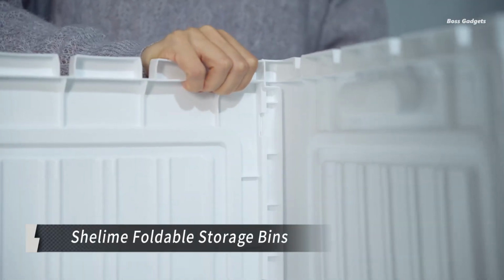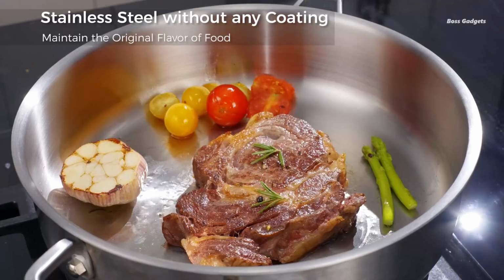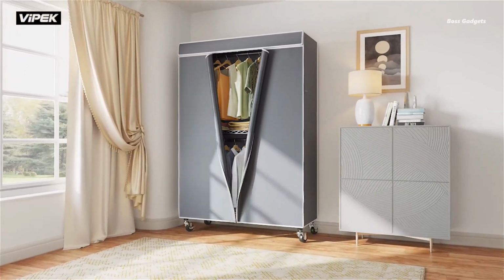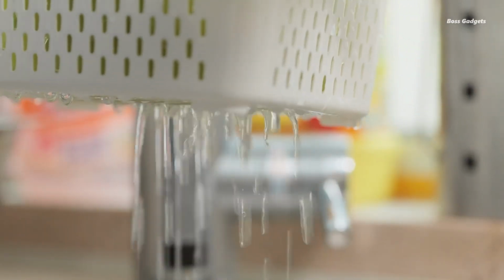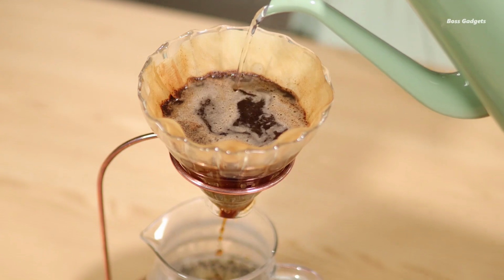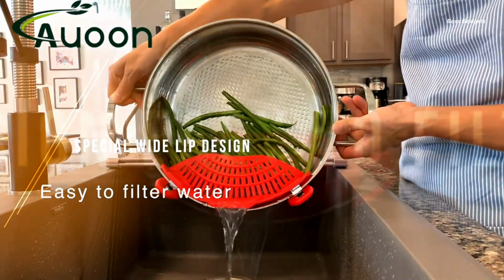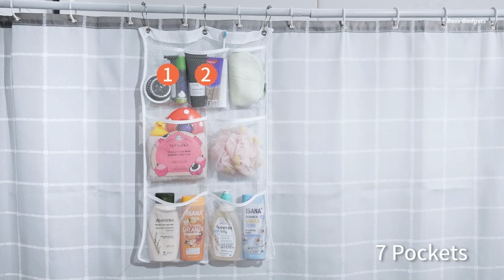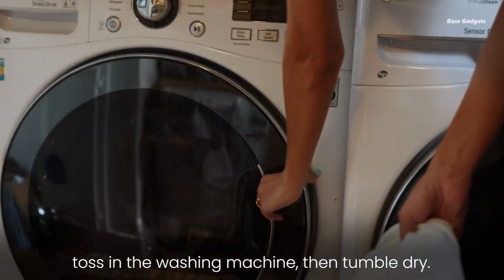17 Popular Home and Kitchen Gadgets on Amazon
In this video, we will show you 17 popular home and kitchen gadgets from Amazon that simplify your daily tasks.

⭐ Amazon Top Picks
00:00 - Introduction
00:11 - Shelime Foldable Storage Bins
00:50 - COSORI Pour Over Coffee Maker
01:33 - Chefmate Saute Pan
02:16 - Razab Airtight Glass Food Storage Containers
02:54 - VIPEK Heavy Duty Rolling Garment Rack
03:39 - nuovva Cast Iron Dutch Oven
04:16 - MERRYBOX Over The Sink Dish Drying Rack
04:56 - Freshmage Large Fruit Containers
05:39 - Cesun Automatic Motion Sensor Bathroom Trash Can
06:24 - DmofwHi Gooseneck Electric Kettle
07:05 - DEKAVA Under Sink Organizer
07:44 - HOMEKOKO Double Layer Large Bread Box
08:27 - AUOON Clip On Strainer Silicone
09:10 - Kitsure X-Large Shower Caddy
09:52 - Lifewit Mesh Shower Caddy
10:35 - LAUDLIFE Electric Warming Tray
11:21 - Everlasting Comfort Knee Pillow

★Note★ Portions of footage found in this video are not original content produced by Boss Gadgets. Portions of stock footage of products were gathered from multiple sources including, manufactures, fellow creators and various other sources.